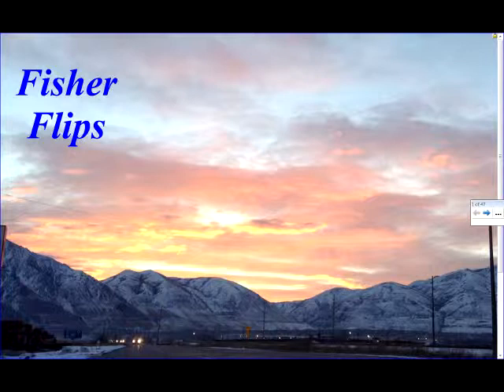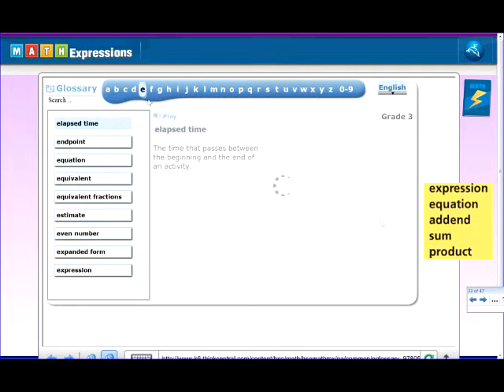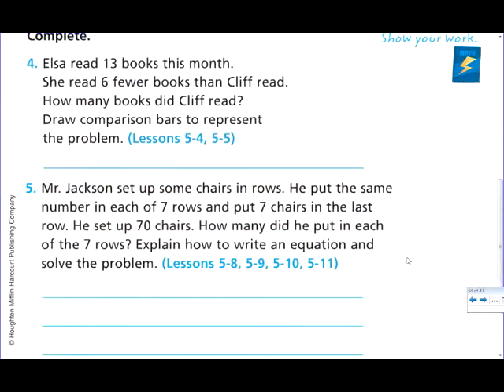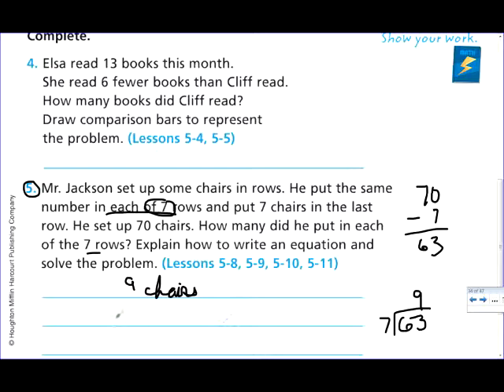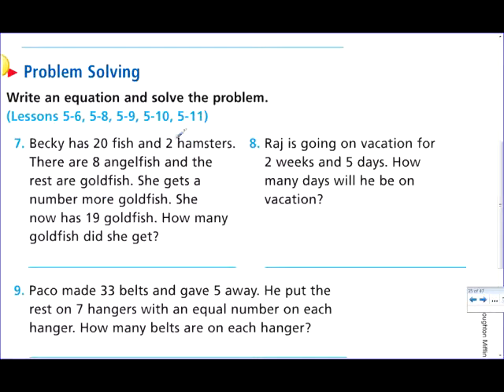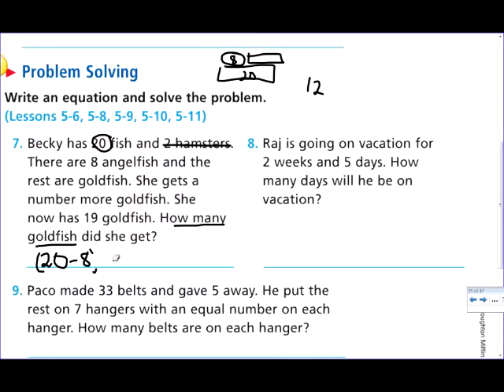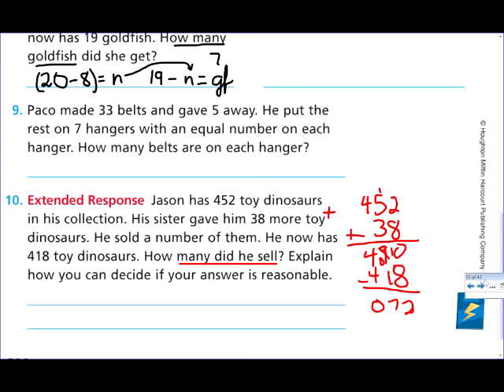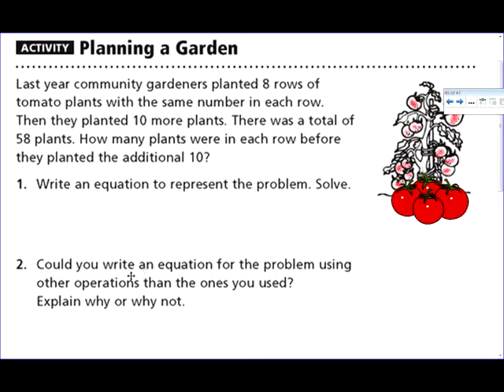Unit 5 Review and Test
Math Expressions Review for Chapter 5